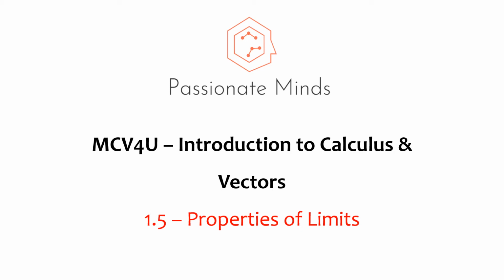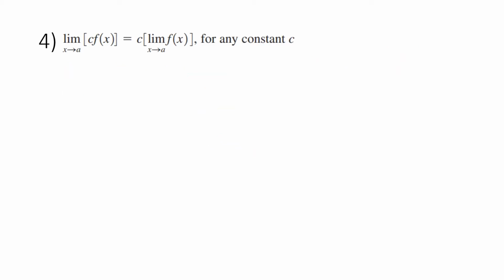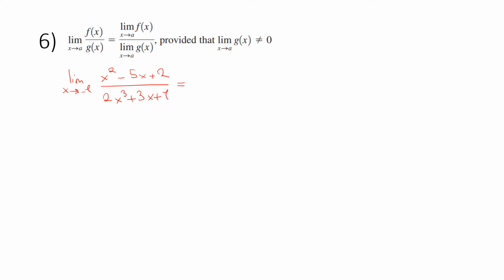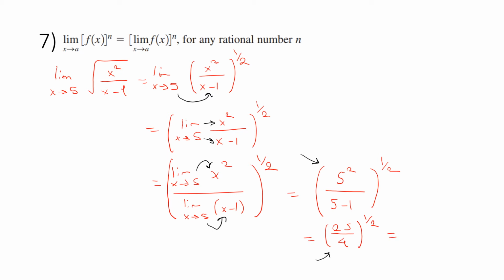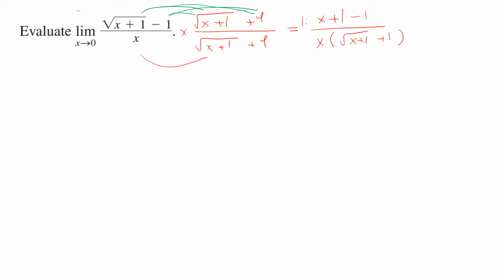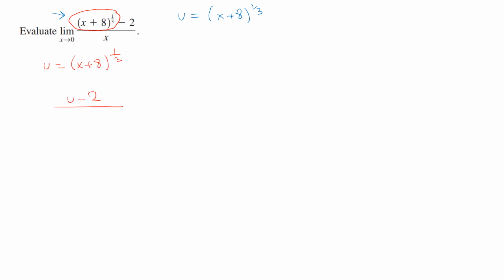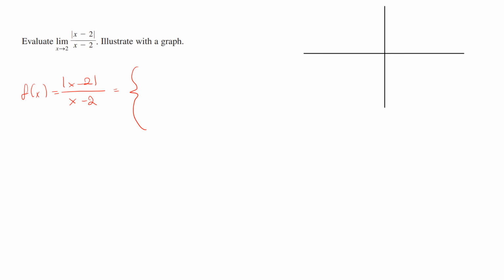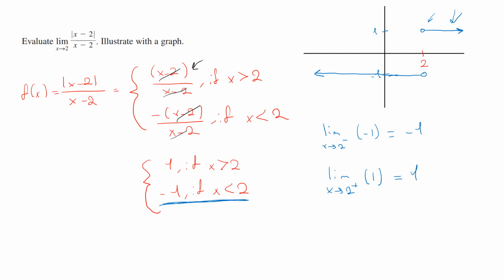MCV4U/Grade 12 Calculus & Vectors - 1.5 Properties of Limits